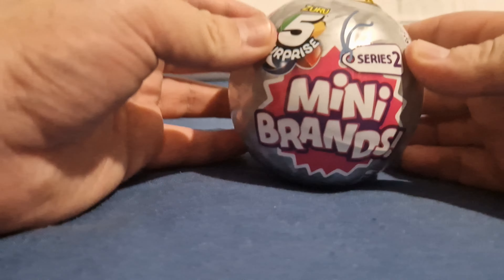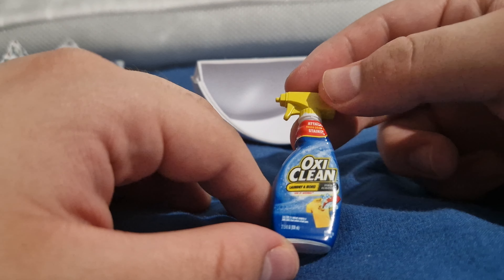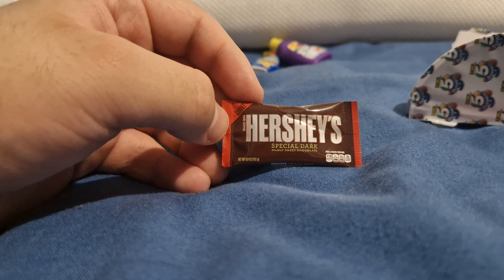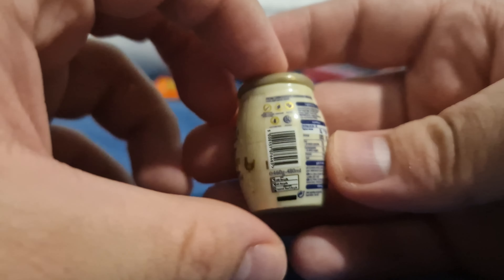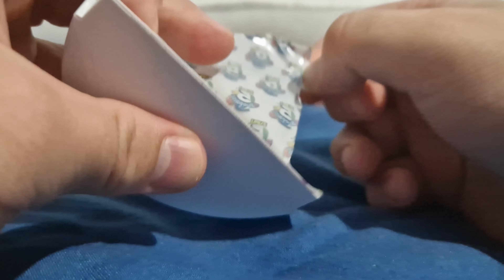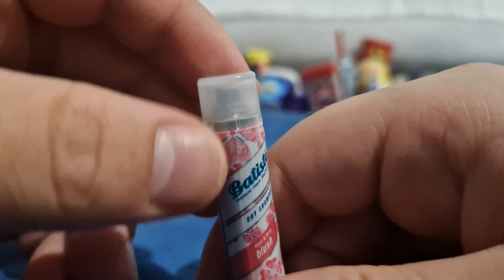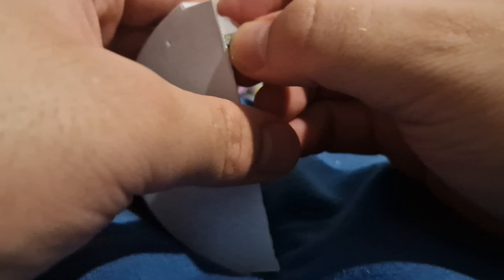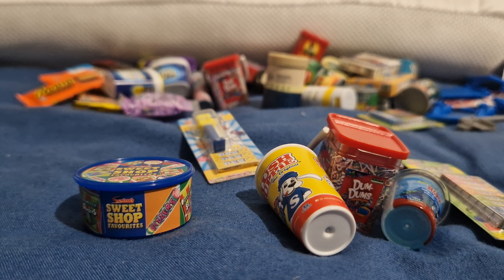Blind Opening - Mini Brands!